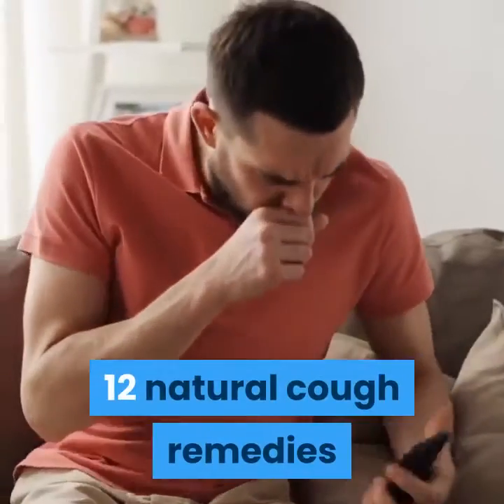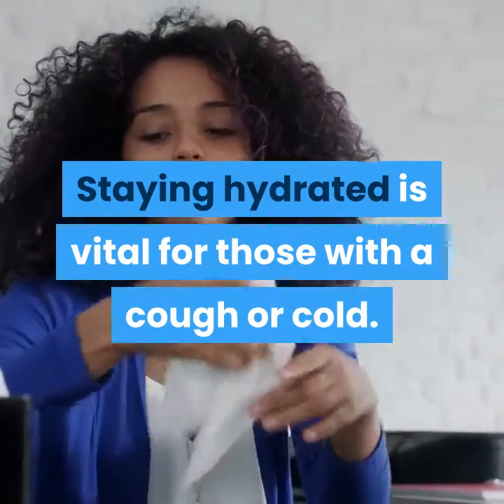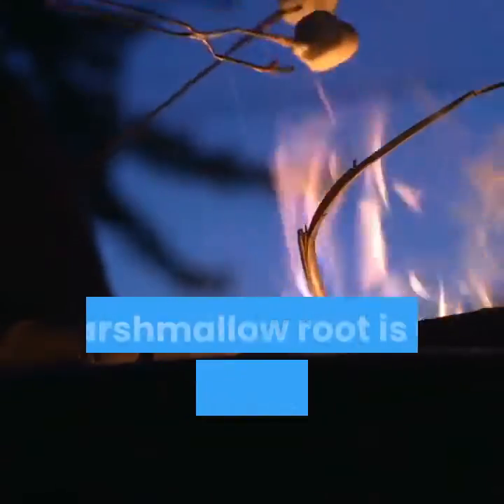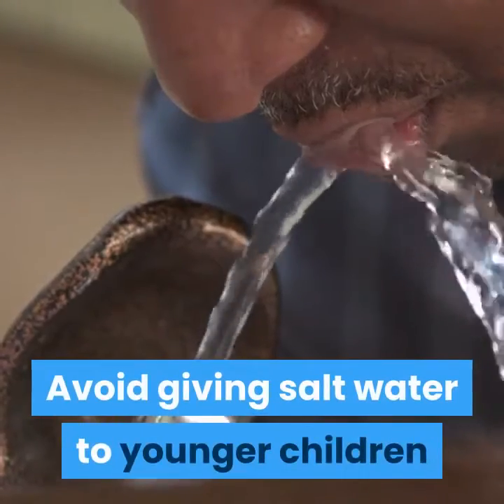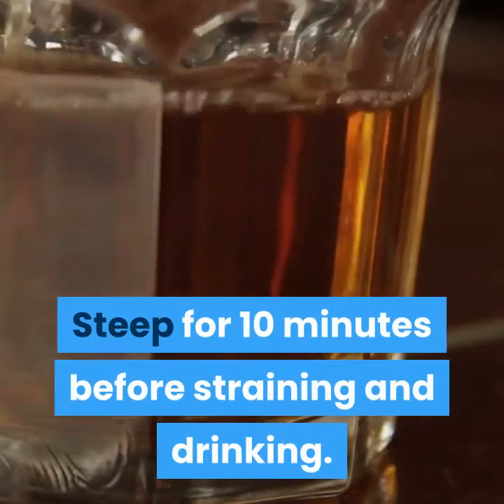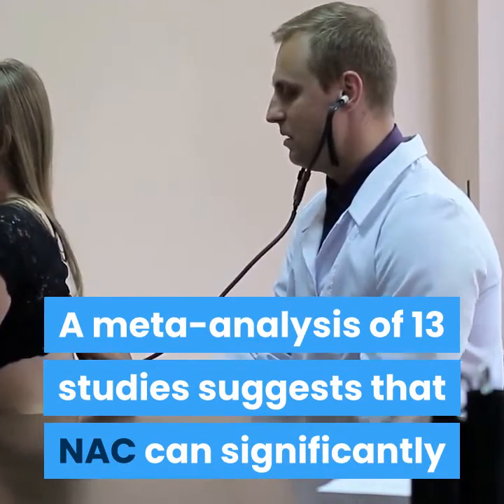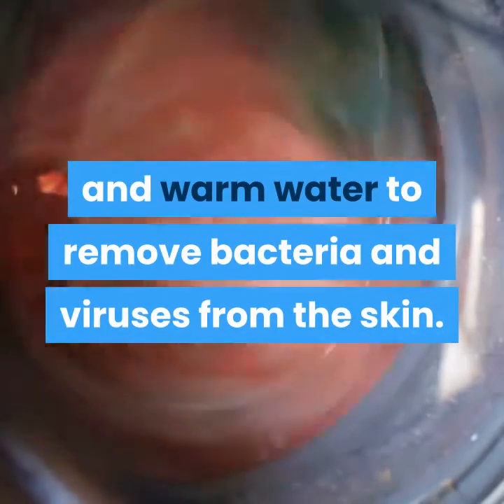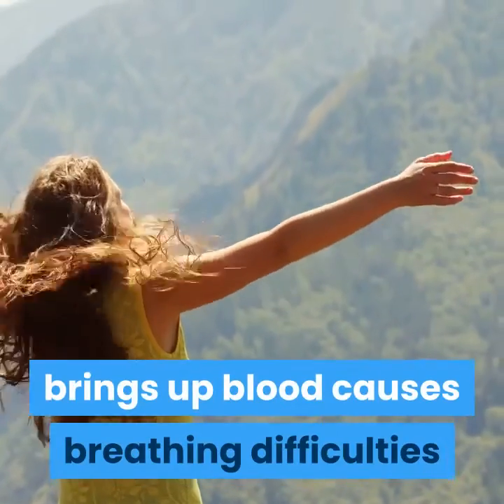12 natural cough remedies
12 natural cough remedies